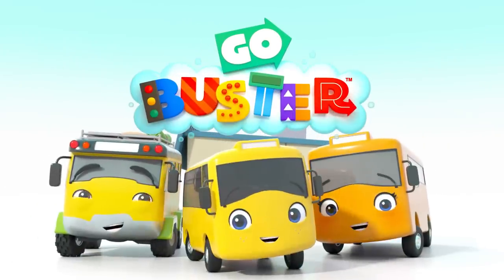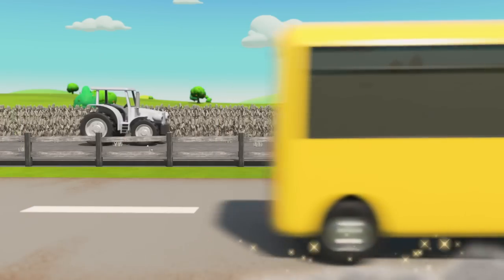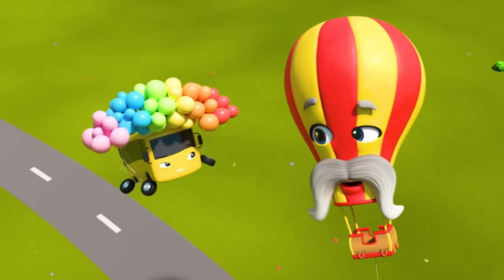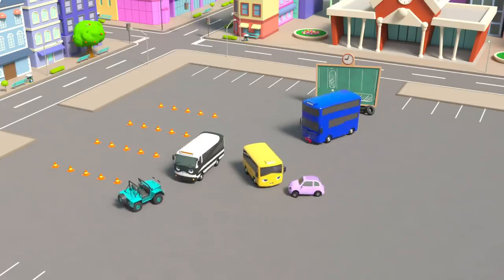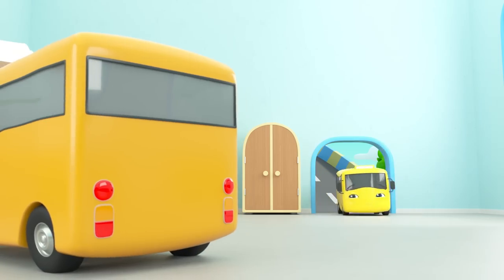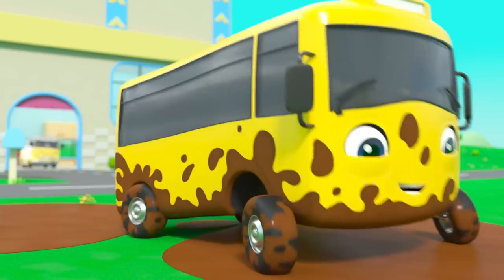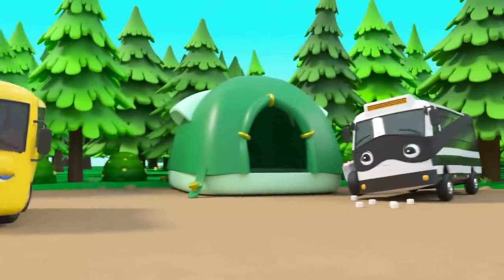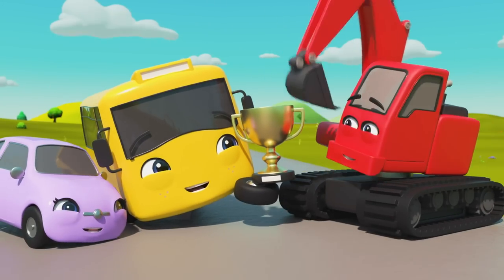🚧 The Giant Ice Cream 🚜 | Go Buster & Digley and Dazey | Construction Truck Cartoons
Created by the makers of Go Buster!

Best friends Digley and Dazey are part of a construction team, who go around building and fixing things in need of repair. By working together and using their creativity,  they always save the day and learn new things along the way.

Digley & Dazey are a great introduction to STEM and other early learning topics, as well as a safe, fun way to develop soft skills like team work and caring for others. Your kids will love watching the construction crew as they get into all sorts of shenanigans!

Be sure to check out other shows from Digley & Dazey’s universe, such as Little Baby Bum, Go Buster!, KiiYii, and Mia’s Magic Playground.

00:00 Digger Builds a Wobbly Birthday Ice Cream
02:11 Magic Buster's Rainbow Super Power
04:14 Hot Air Balloon Trouble - Buster and Friends to the Rescue
06:14 Buster And Digger Find Shapes
08:13 New Kid in School - Making Friends
10:12 The Remote Control Car - Sharing is Caring
12:13 Scout Has a Boo Boo - Dr Buster's Hospital
14:14 Muddy Buster Pulls a Prank at the Carwash
16:14 Buster's Camping Trip - Tent Trouble
18:11 It's Race Day! - Cheating Is Bad